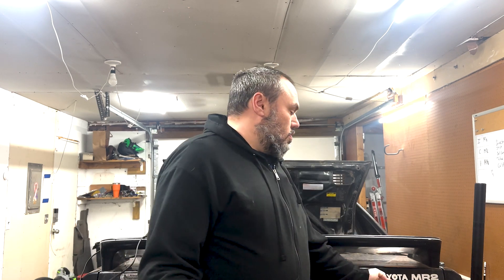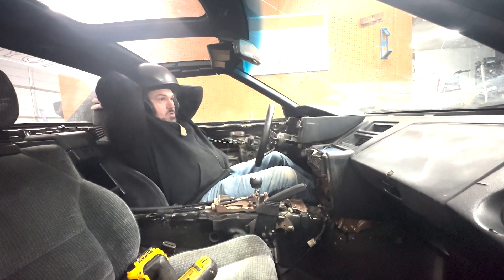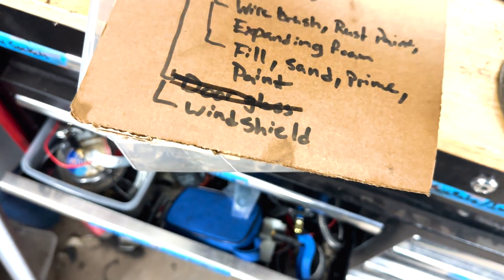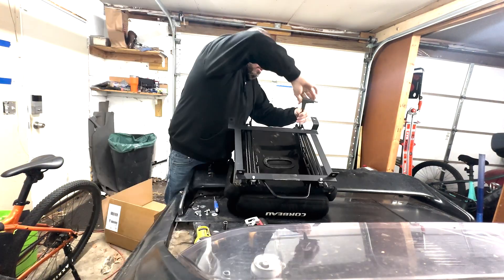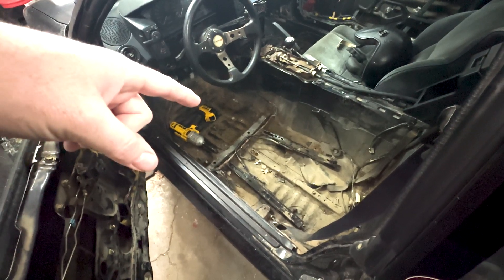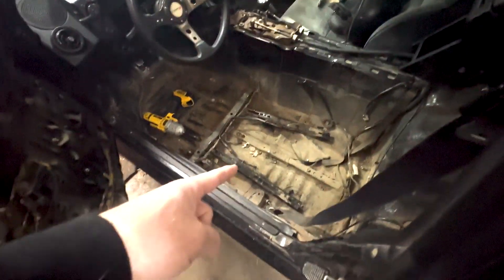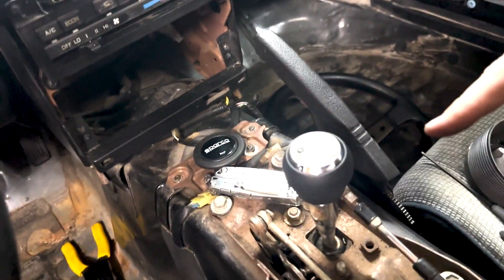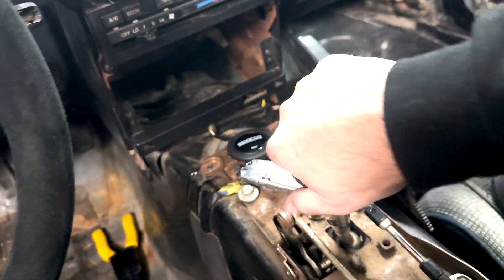Interior Upgrades - Part 1 - AW11 MR2 Rallycross Car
Join Ian as he attempts to improve the vibe of the cockpit of his rallycross aw11 mr2. He'll fix some out of whack door glass, mount up a spiffy Sparco steering wheel and fight for far too long with a Corbeau racing seat.